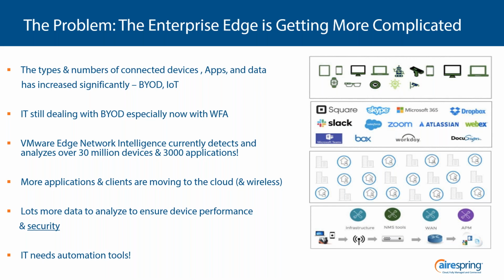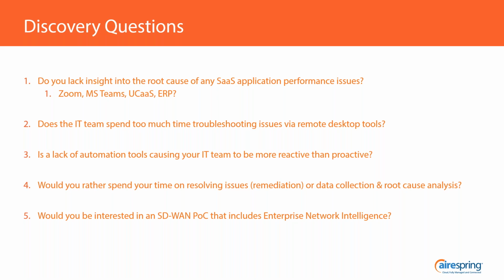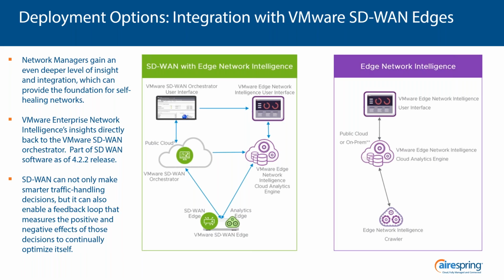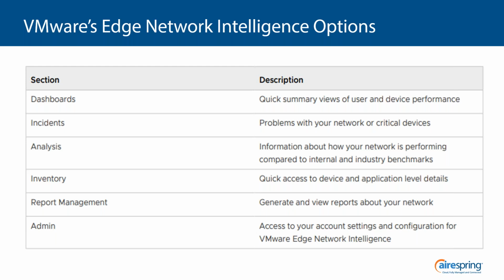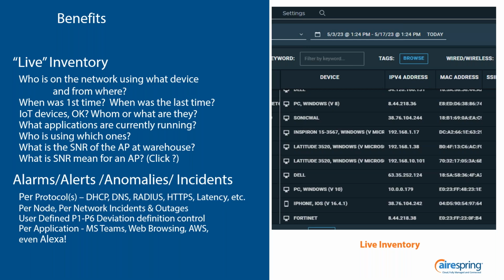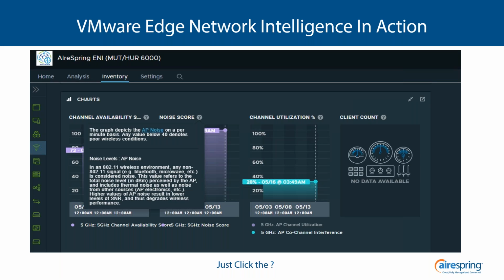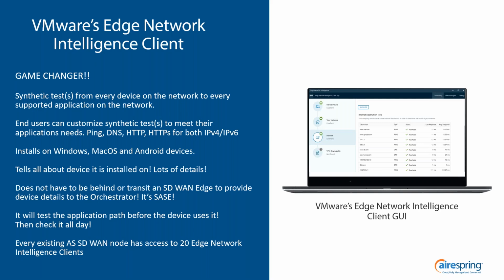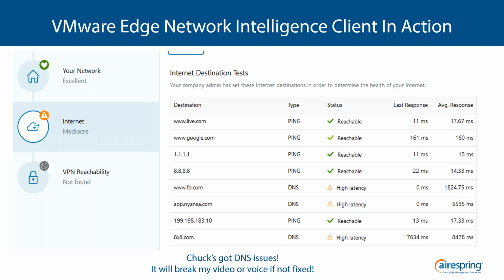Take Your SD WAN to the Next Level with VMware Edge Network Intelligence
VMware Edge Network Intelligence™ is a SaaS-based Artificial Intelligence solution for IT Operations (AIOps) teams that provides proactive actionable intelligence to ensure that end-user and SD-WAN devices installed at the edge of enterprise networks get the performance and analytics they need from WLAN, LAN, WAN, and SASE network services and SaaS applications to which they are connected.

VMware Edge Network Intelligence is unlike other network monitoring tools delivering actionable data and deep insight for:

· Baseline performance
· Network device visibility
· Incident & anomaly detection
· Realtime performance & utilization

and other items that IT operations teams need to monitor and proactively address and remediate daily. VMware Edge Network Intelligence is designed for businesses of all sizes and provides IT administrators with intelligent alerts and recommended actionable and automated insights on network health and application delivery.

Most organizations lack true visibility and analytics into activities on their network. VMware Edge Network Intelligence helps solve these issues.

Join AireSpring Solutions Engineer, Chuck Long for an in-depth overview on this amazing data collection and intelligence tool and the reports it generates to see how it can take your clients’ SD-WAN to the next level.